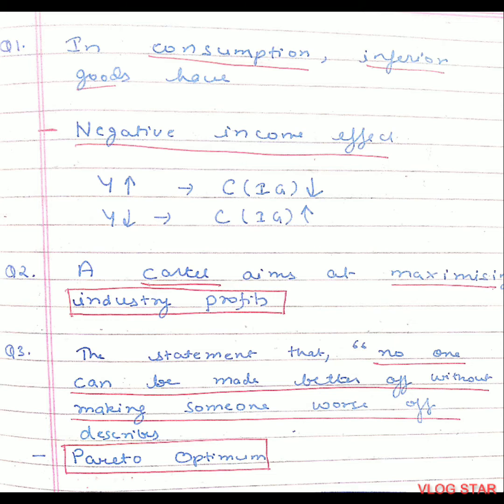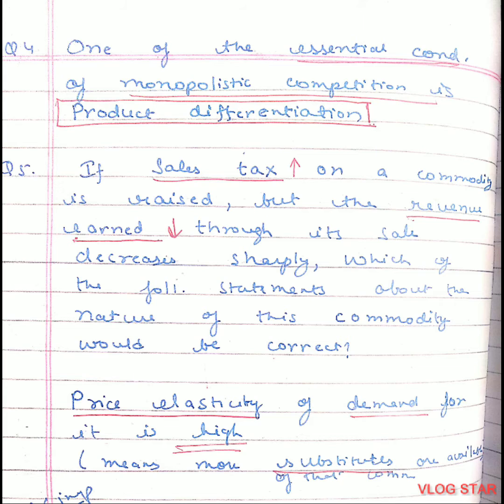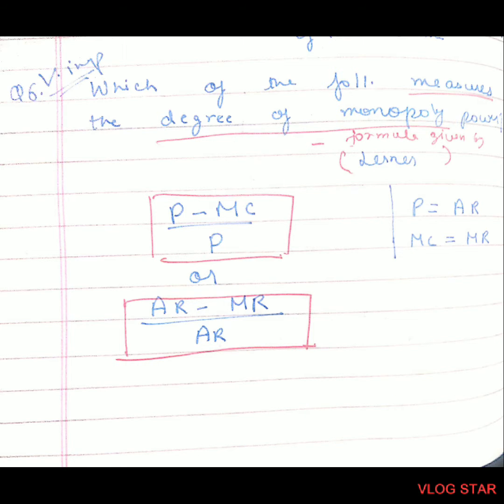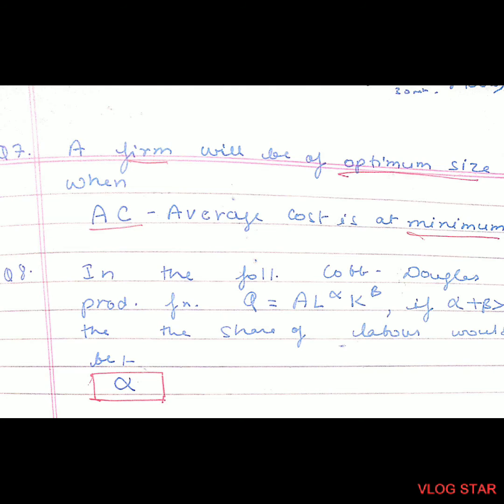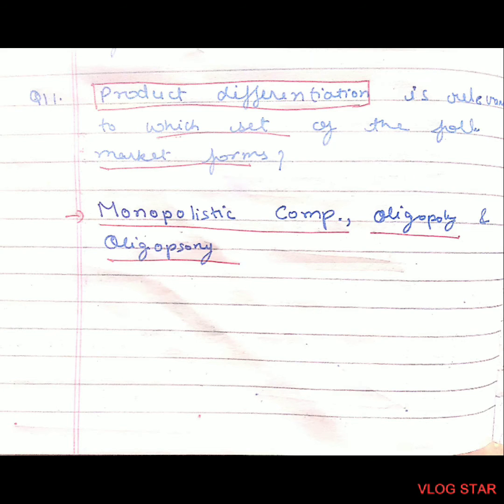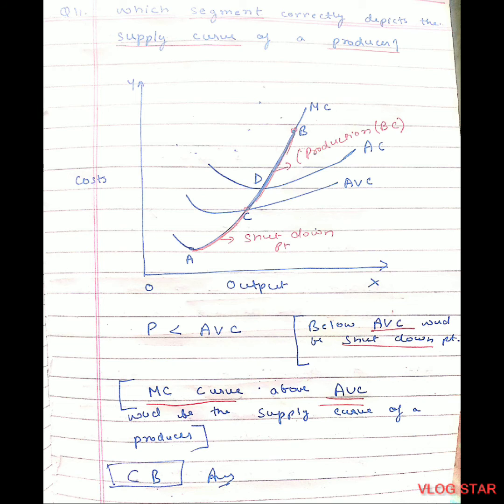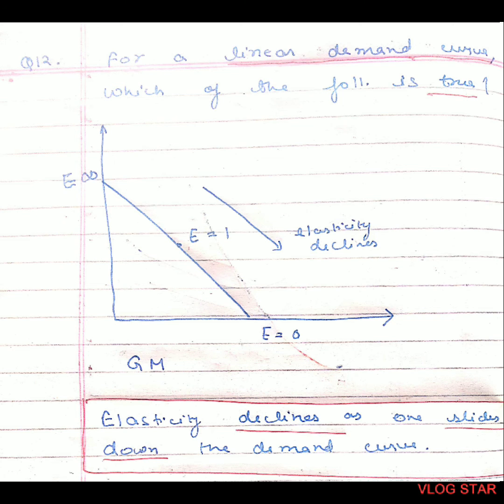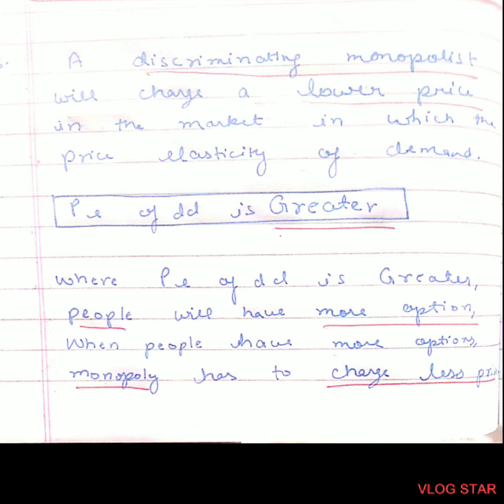Microeconomics PYQs || NTA NET Economics